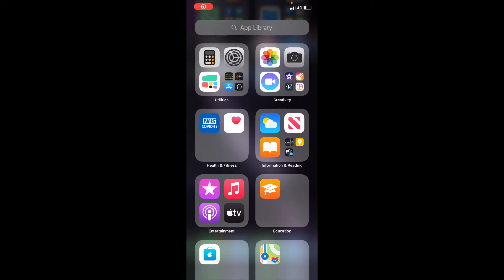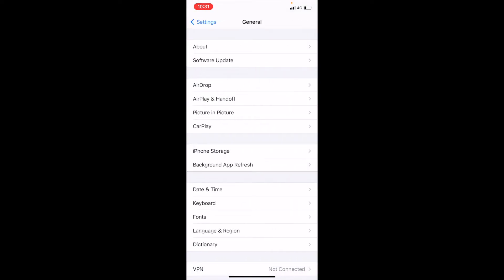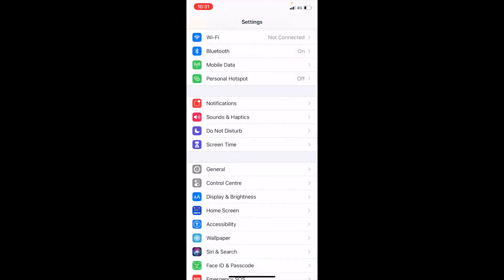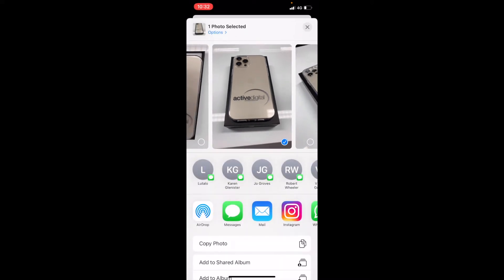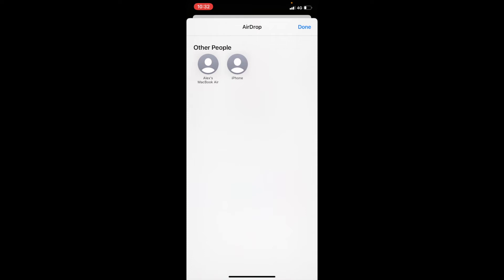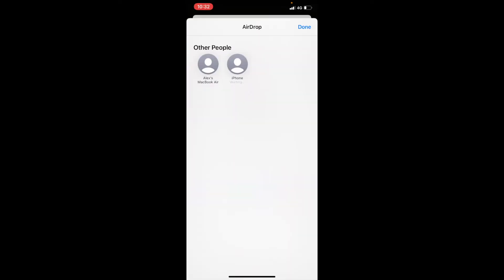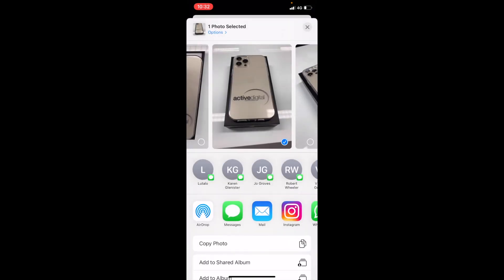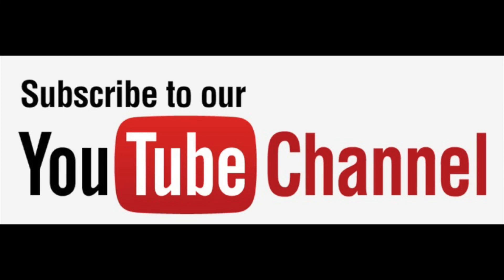How to AirDrop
How to AirDrop between iOS Devices.
This video demonstrates how to AirDrop pictures and documents between iOS devices - including Mac's and iPads.